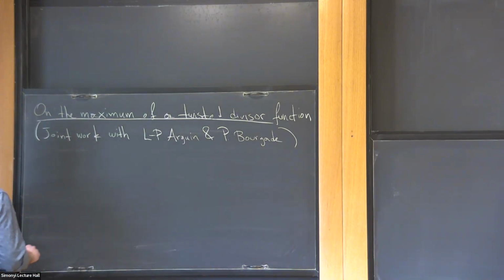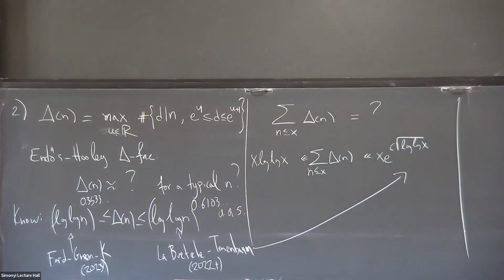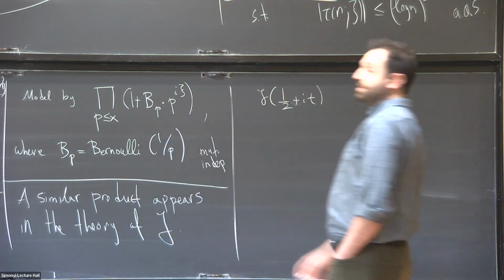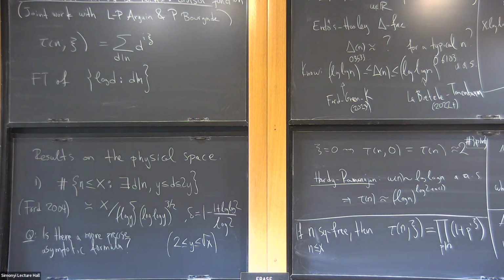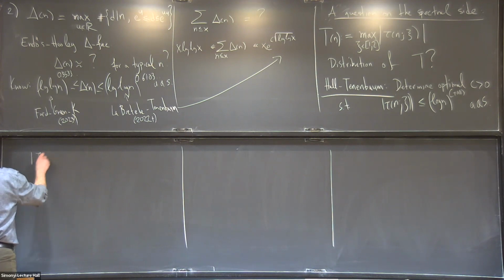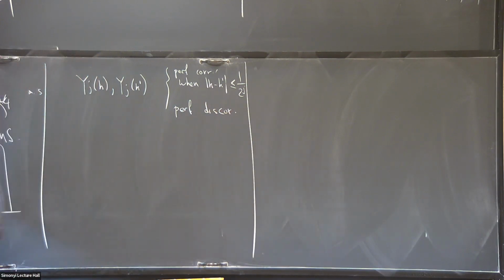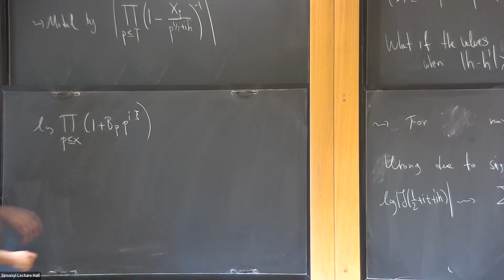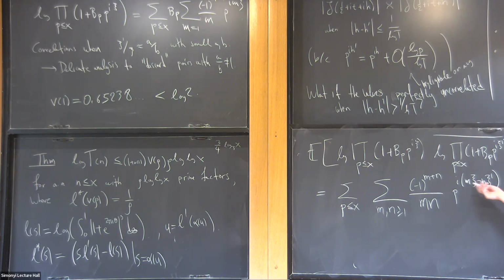On the Maximum of a Twisted Divisor Function - Dimitris Koukoulopoulos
Topic: On the Maximum of a Twisted Divisor Function
Speaker: Dimitris Koukoulopoulos
Date: March 28, 2023

Given n∈ℕ and ξ∈ℝ, let τ(n;ξ)=∑d|ndiξ. Hall and Tenenbaum asked in their book \textit{Divisors} what is the value of maxξ∈[1,2]|τ(n;ξ)| for a ``typical'' integer n. I will present work in progress, carried out in collaboration with Louis-Pierre Arguin and Paul Bourgarde, that answers this question. Our approach builds on the the recent work of Arguin, Belius, Bourgade, Radziwi\l\l~and Soundararajan about the distribution of maxh∈[0,1]|ζ(1/2+it+ih)| when t is chosen uniformly at random from [0,T].